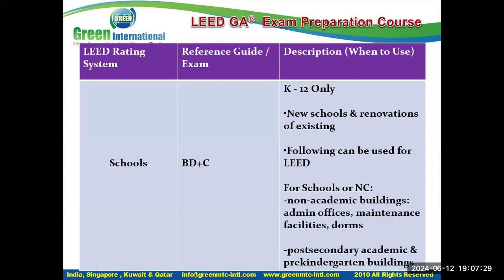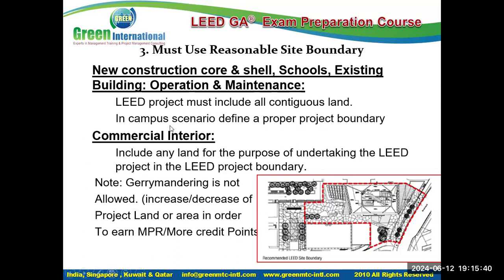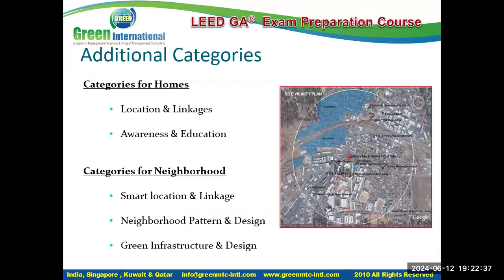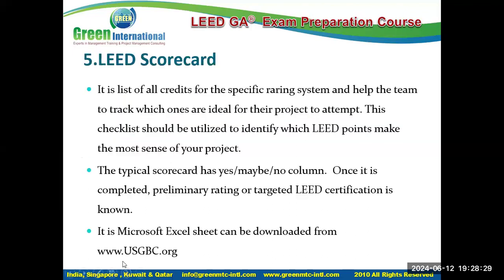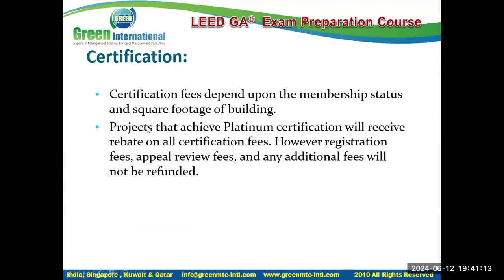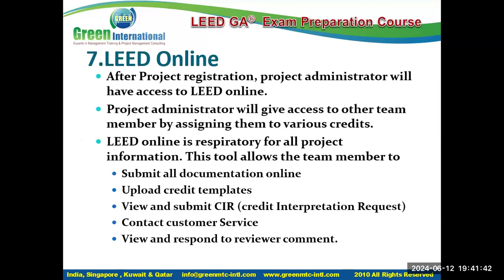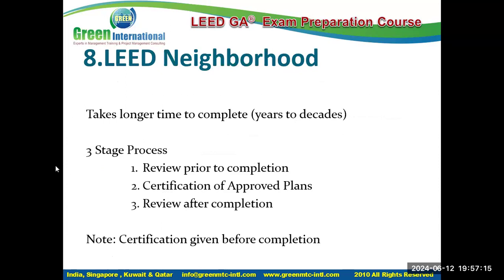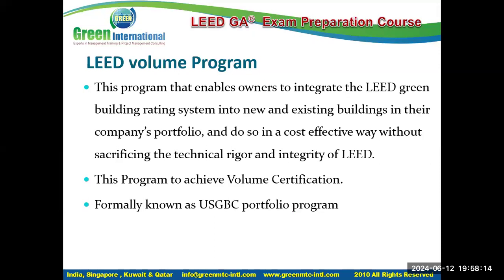Best short courses in Qatar | LEED GA-15 Hours Short Certication Course By Green International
Join the leading training center in Qatar for comprehensive LEED GA courses. Green International Training Center provides the best short-term and professional courses to help you excel in your field. 🌟 Expert instructors with real-world experience. Green International provides bullet-proof mock test software that includes the latest questions, answers, and explanations to help candidates prepare effectively. 📋